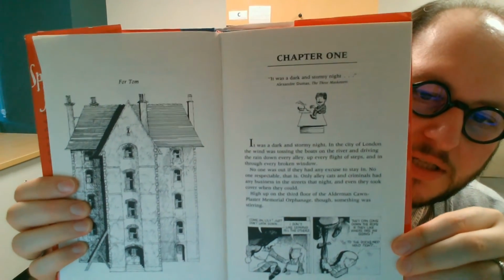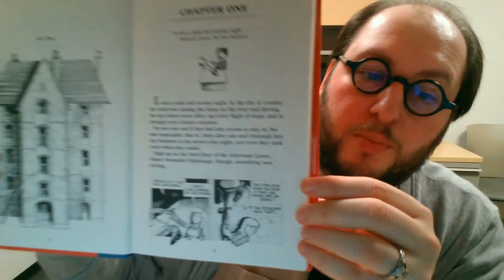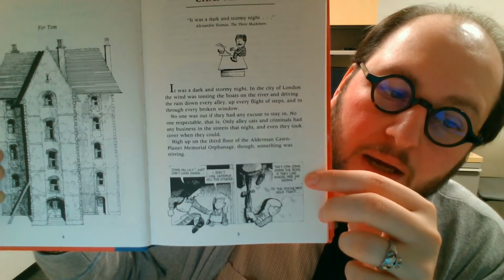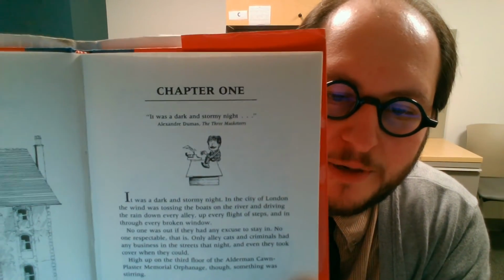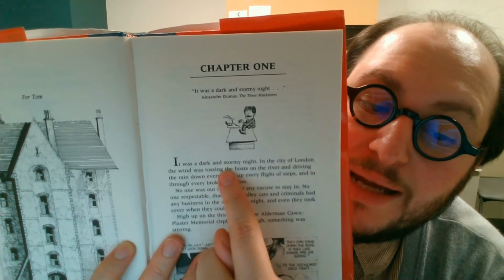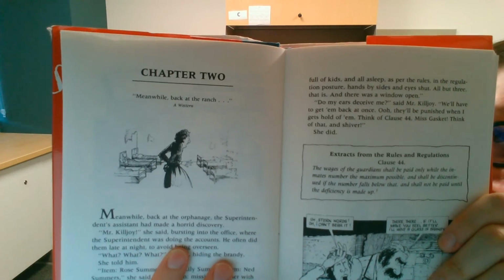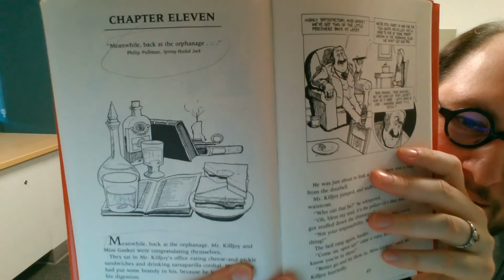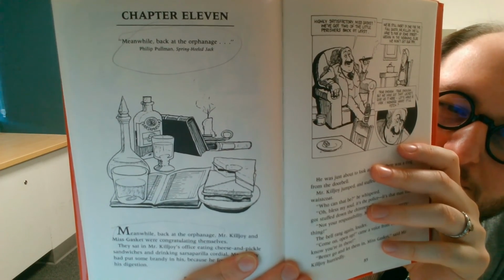Philip Pullman's Spring-Heeled Jack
This video, uploaded on Halloween 2021, is about Philip Pullman's children's novel Spring-Heeled Jack. Pullman takes a let version of Jack's story, wherein he's a mysterious anti-hero. In this case, Jack helps three "orphans" escape a horrible orphanage and reunite with their father.

Zapkin, Phillip. “Title.” YouTube, uploaded by TheatreofPhil, date posted, url.